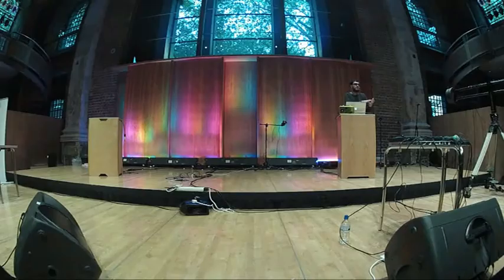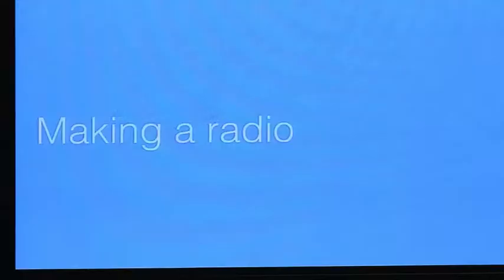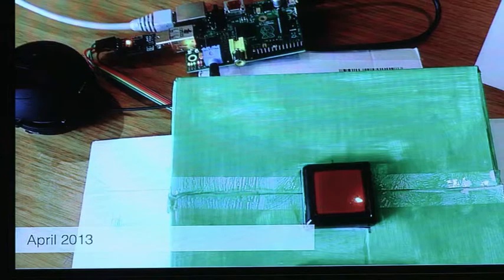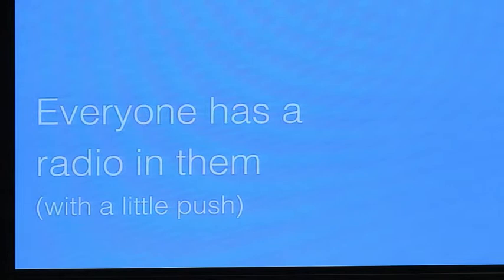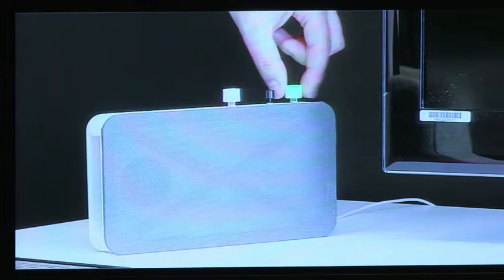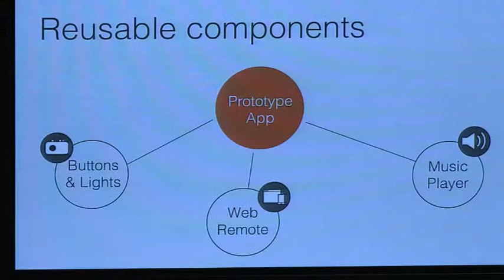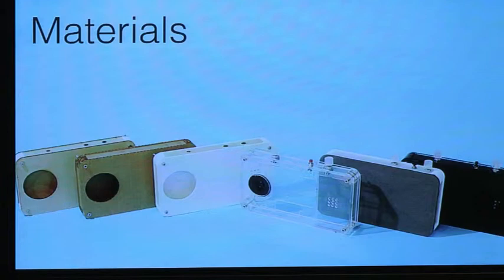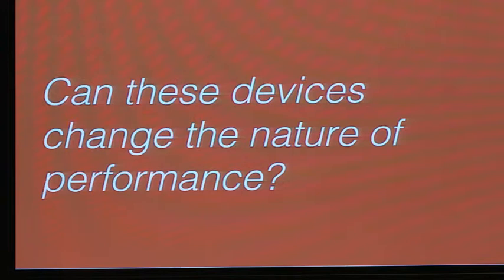MTF London: Andrew Nicolaou - BBC R&D New Radio Experiences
Andrew Nicolaou presents some of the latest designs for the future of radio, making it more personal, interactive and accessible. The Magic Button Radio, allows users to avoid certain programs, connect to the internet remotely, and the team at BBC are also hoping to make a physical radio BBC World Service archive. All of these future designs are also cheap and simple to make, and edit and all of the coding is available  on GitHub. Get involved, and shape the future of radio and music listening!